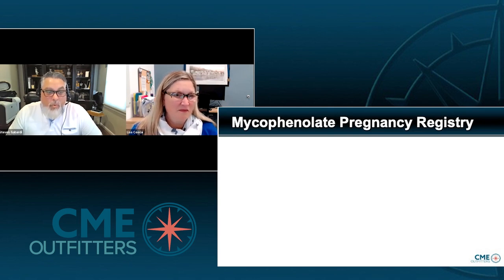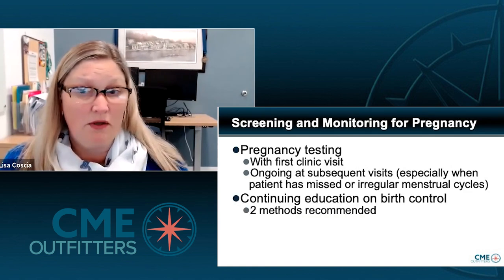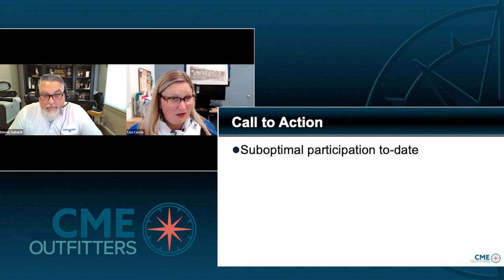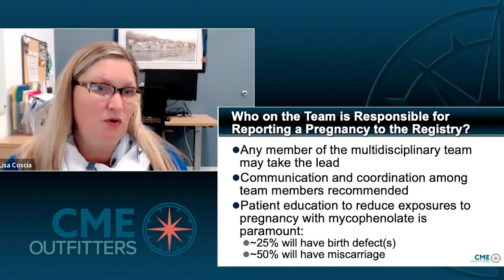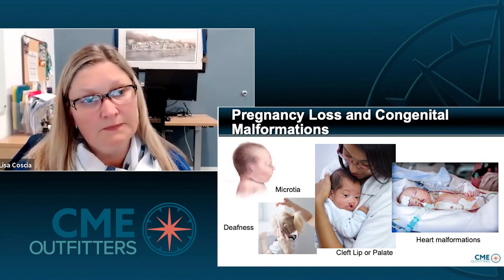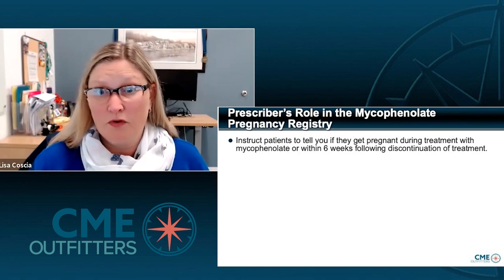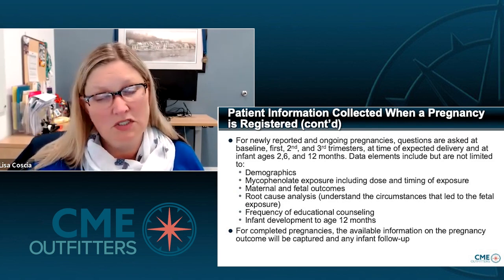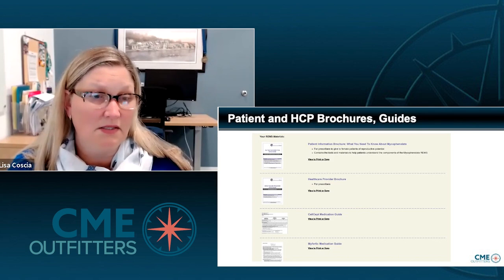Navigating Mycophenolate REMS: An Interactive Approach for the Interdisciplinary Treatment Team